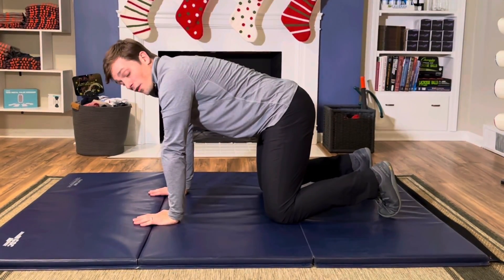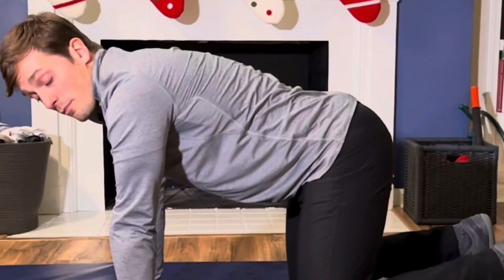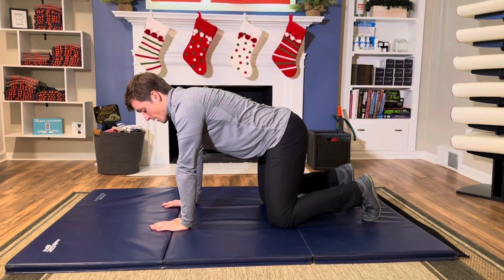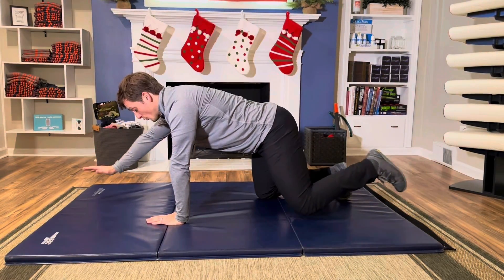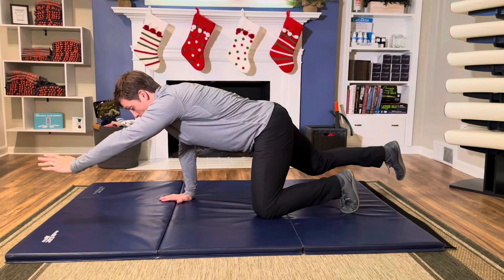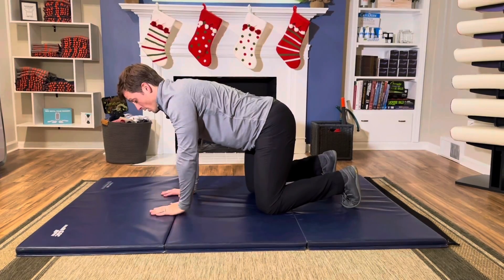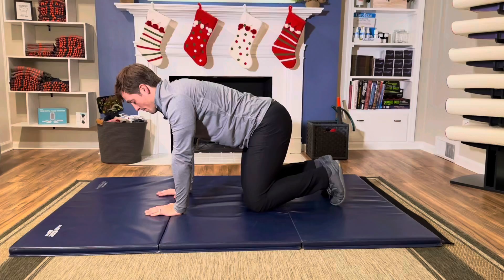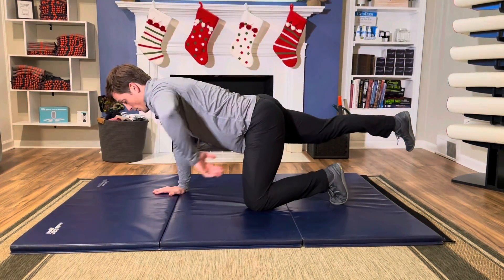Birddog Exercise Reference (DNS 7 month quadruped) — Core ABCs Training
Exercise reference video for our patients learning about proper core stability and training.

🔴A is for Alignment - keeping a nice neutral spine position